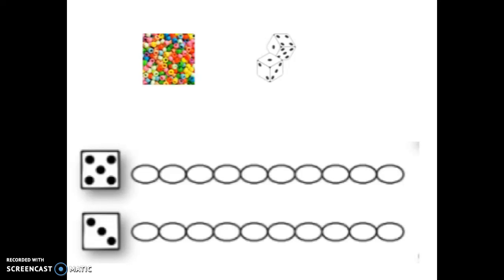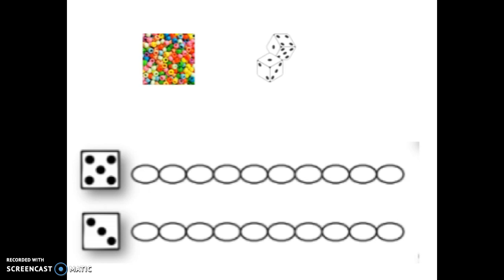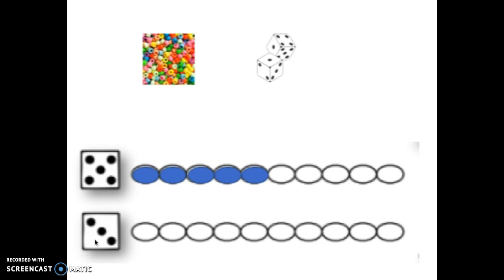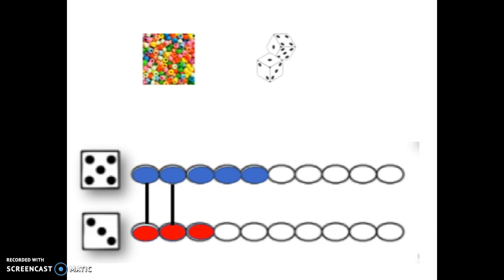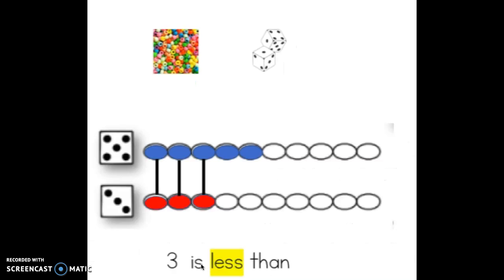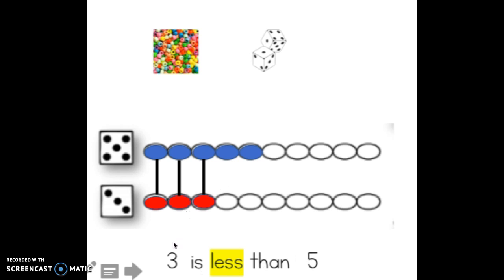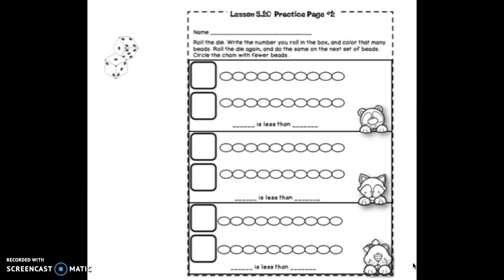module 3 less than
Use pony beads to show less than.